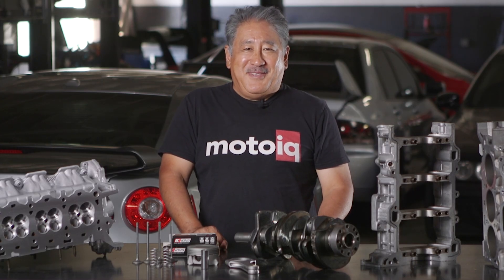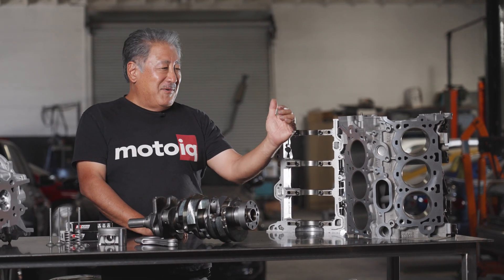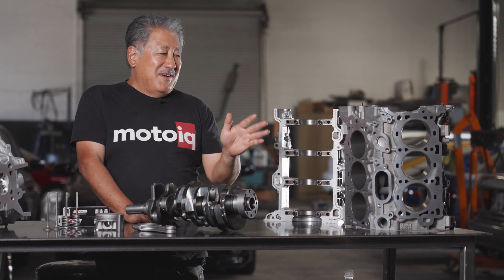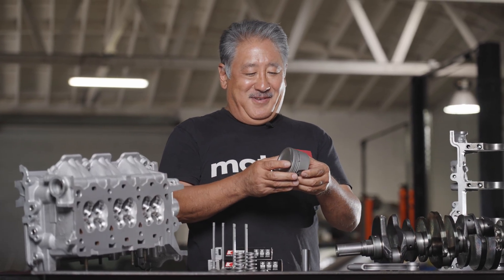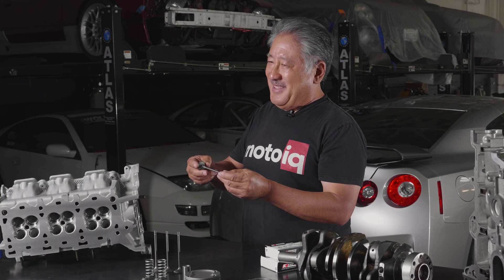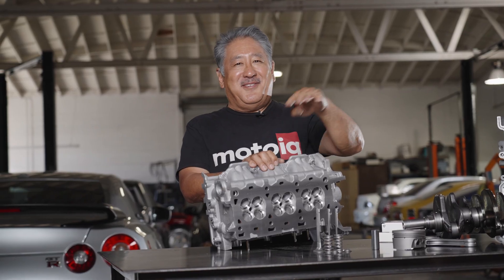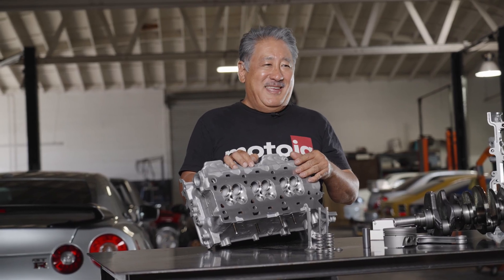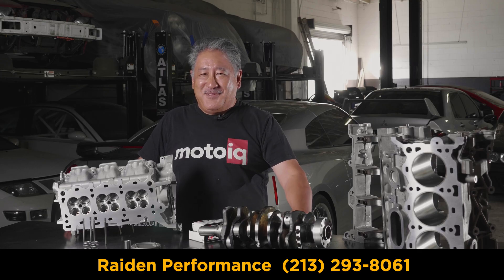How to Build a Turbo Ford Duratec V6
We build a lot of different engines here at MotoIQ.  We also have exclusive engine programs for a number of high performance companies such as Raiden Performance who we build the Ford Duratec V6 engine--so if you want a Duratec motor built by us, you gotta go through them!  In this video you check out how we improve on this venerable V6 originally developed by Porsche, Ford and Cosworth!

If you would like to purchase one of these engines please contact Raiden Performance and they will be happy to answer any of your questions.

Raiden Performance
Please like their Facebook Business page